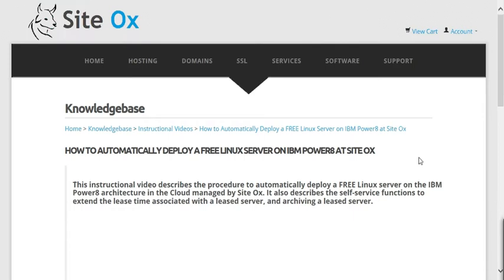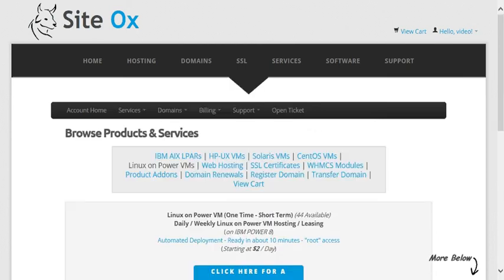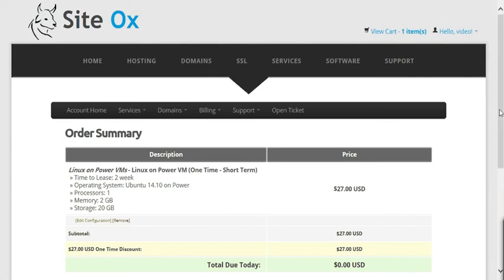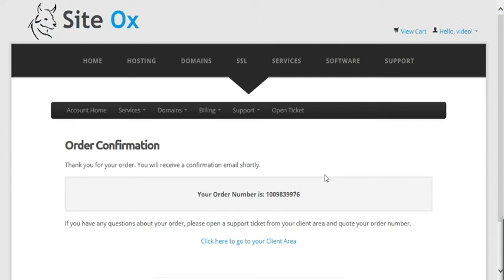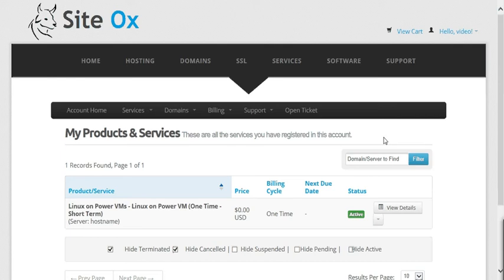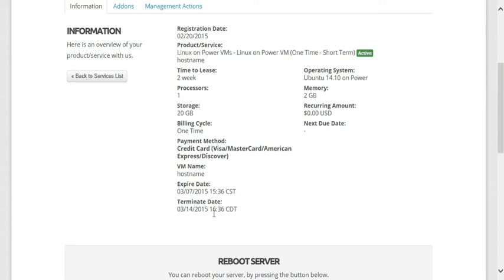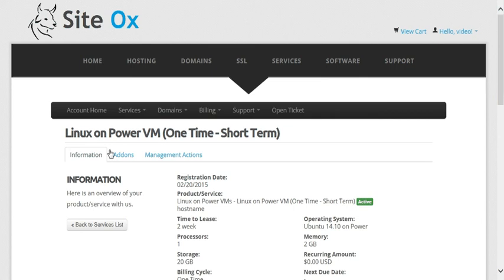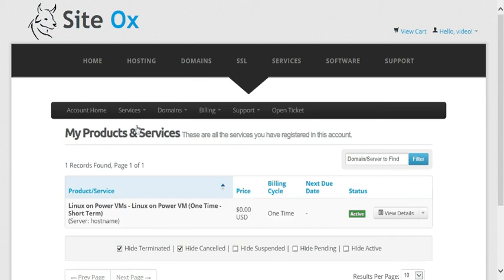How to Automatically Deploy a FREE Linux Server on IBM Power8 in the Cloud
This instructional video describes the procedure to automatically deploy a FREE Linux server on the IBM Power8 architecture in the Cloud managed by Site Ox. It also describes the self-service functions to extend the lease time associated with a leased server, and archiving a leased server.